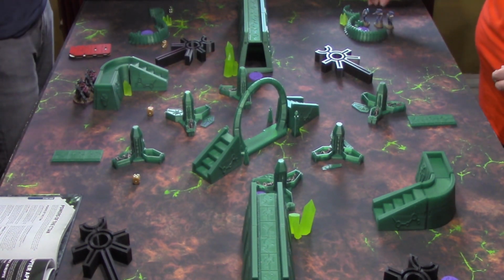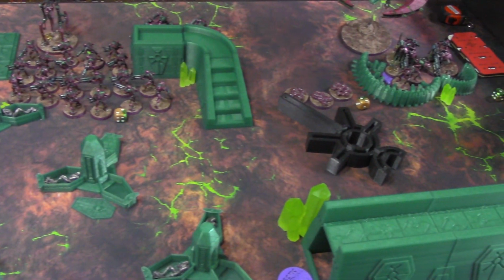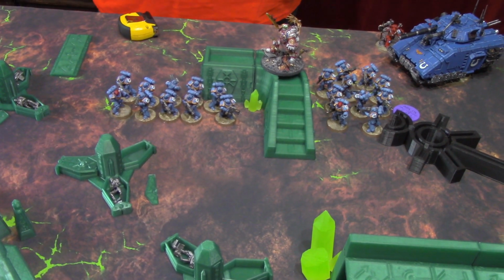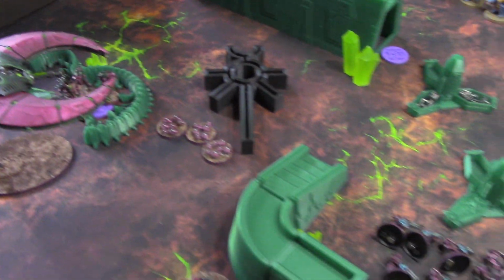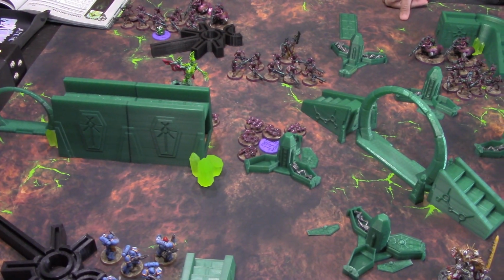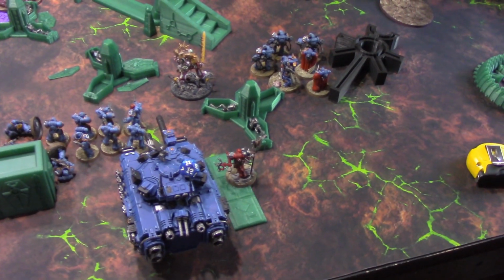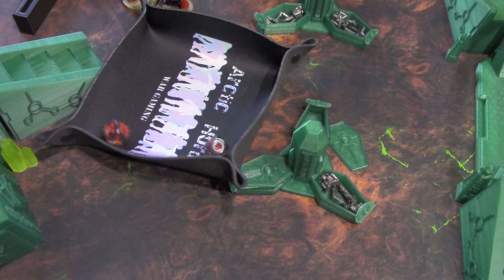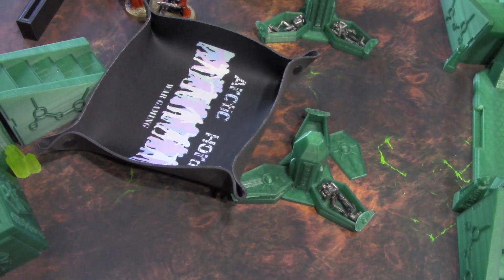Ultramarines VS Necrons Warhammer 40K Battle Report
Miles brings the might of Roboute Guilliman to face off against Talha and a Shard of C'tan on their tombworld. Will the Xenos be purged?

Check us out over on Rumble as well.

Did you know that Arctic Horde Wargaming does custom terrain? We do! We even do custom painting and assembling for all tabletop games!

Warhammer Old World logo,
Warhammer Age of Sigmar logo, Warhammer 40K logo and Warcry logo property of Games Workshop. See Warhammer Community page for details.